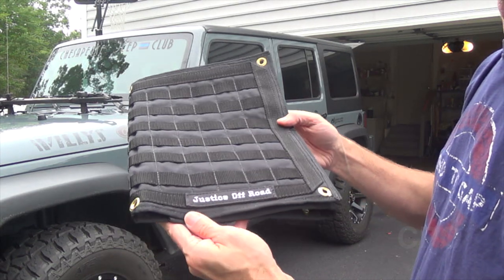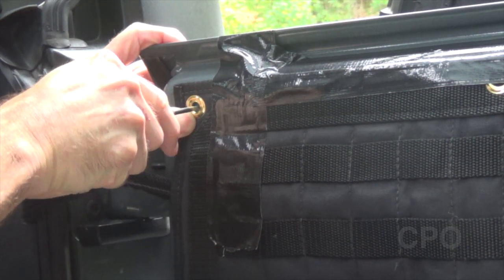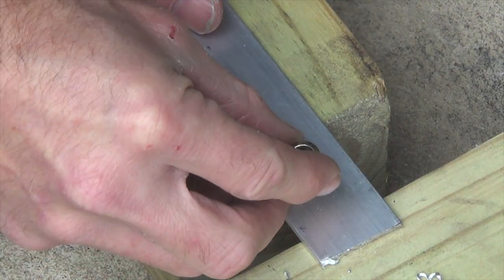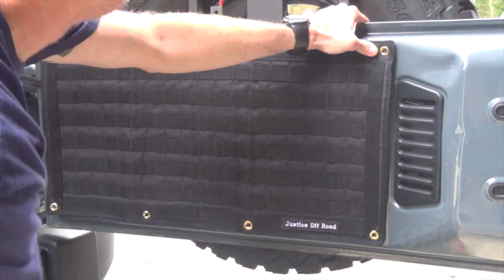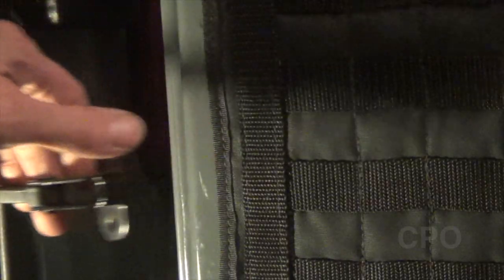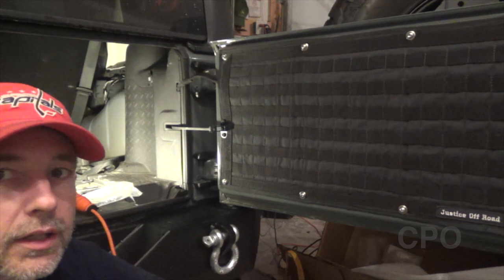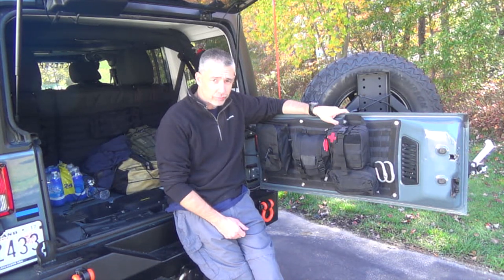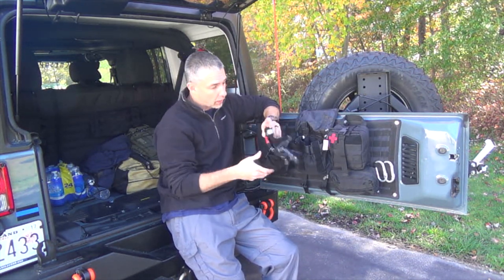Justice Off Road MOLLE Tailgate Panel Installation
This is my installation and overview of the MOLLE Tailgate Storage Panel I also took a little time showing you how to install rivnuts for those who might be new to that process.

When searching for a storage solution for our Jeep Wrangler JKU, many of the options offered on today's market did not fit our needs. Many kits offer a Molle panel with a pre determined number of storage bags, priced over $200.00.  Here at Justice Off Road we chose to select top quality products and to offer each item individually to allow you to custom design your tailgate storage solution.

Justice Off Road is proud to introduce their new heavy duty "Mil-Spec" Molle Panel designed for the Jeep Wrangler JK/JKU Tailgate.   This Molle panel is triple stitched heavy duty fabric made to military Type III specifications right here on the east coast.  There are eight mounting points so the panel will not sag when mounted properly.  All mounting hardware is included.

Contents:

1 - Mil Spec Molle Tailgate Panel

8 - Rivnuts

8 - Stainless Steel Pan Head Bolts

8 - Stainless Steel Washers